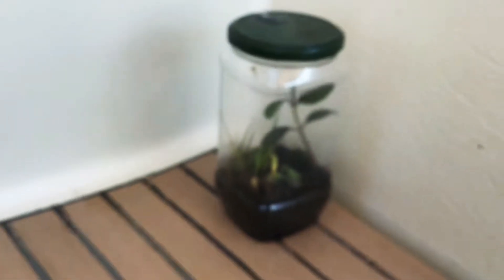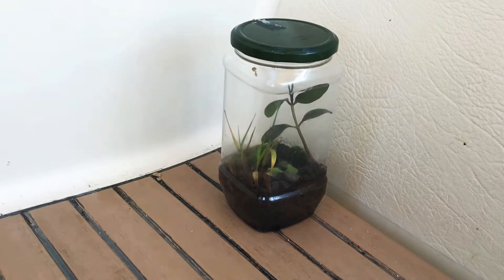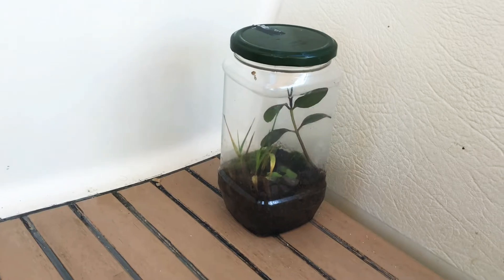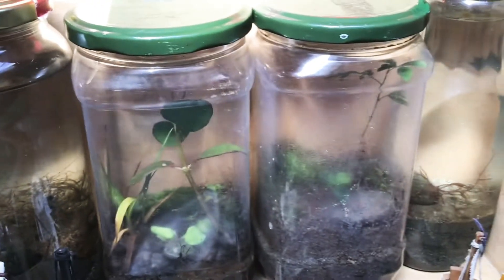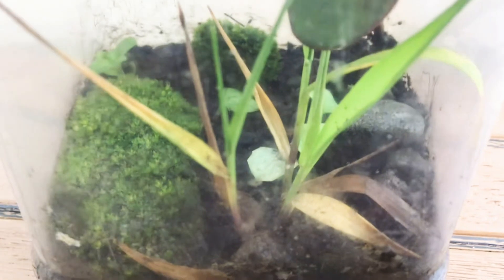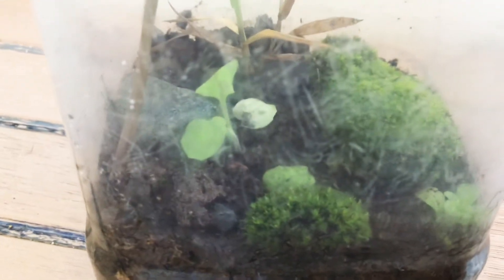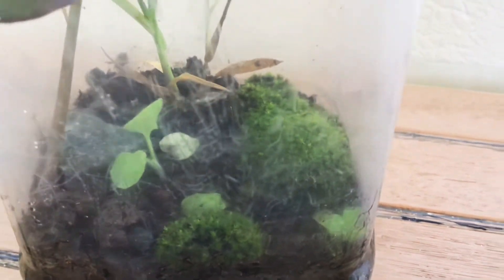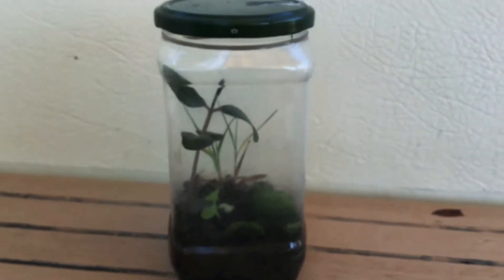UPDATE on my 5 day old TERRARIUM! EP 06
Hello again!

In one of my previous videos, I made a self sustaining terrarium. In this video I’m showing how it’s done over the last 5 days.  🌎🏝